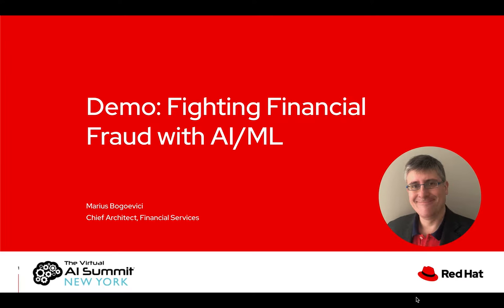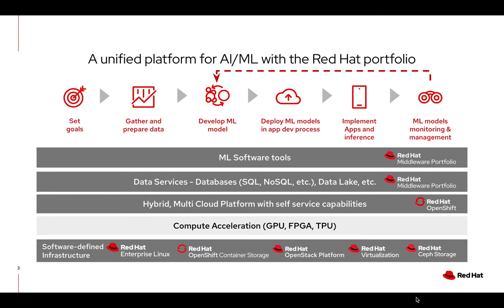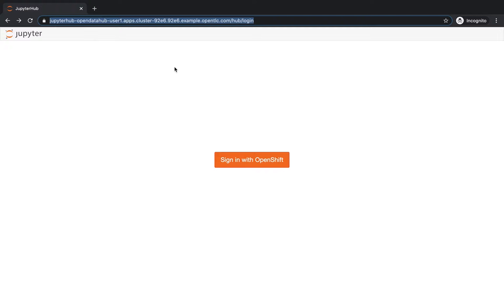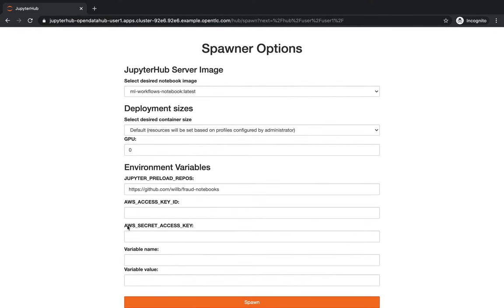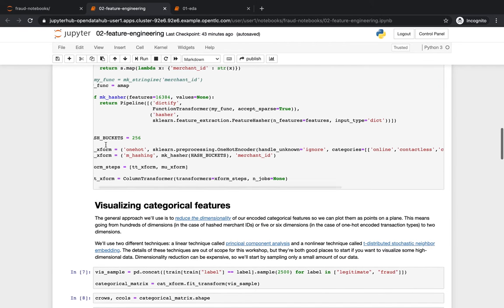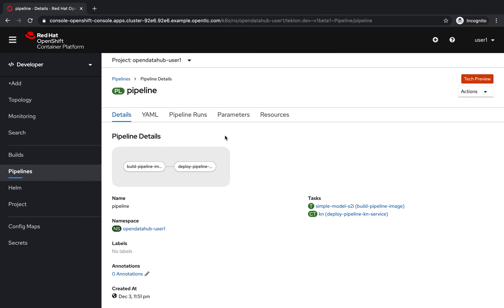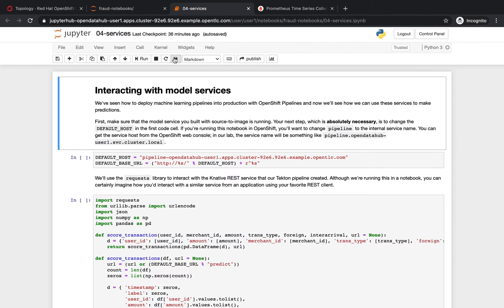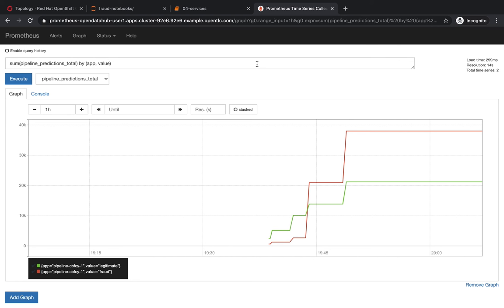Fighting Financial Fraud with AI/ML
Presented at AI Summit NYC 2020.

With the burgeoning number of digital financial products and services, financial crime, including fraud - starts posing new challenges to financial institutions. Many Banks are looking to artificial intelligence and machine learning as tools to fight fraud. Harnessing AI ML, banks can streamline data harvesting for deeper insight-driven business decisions and rules to address financial crime.

Learn how to augment batch and real-time transaction processing with analytics and machine learning models derived from data. We'll also show how it can be further integrated into business processes such as investigations and suspicious activity reporting in an efficient, scalable, and elastic manner, using a combination of open source technologies and hybrid cloud platforms.